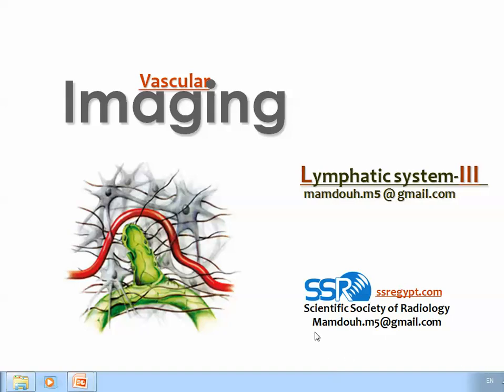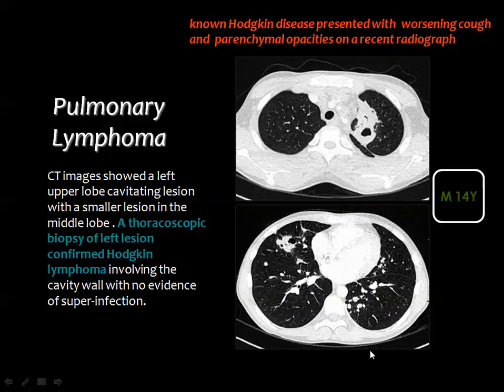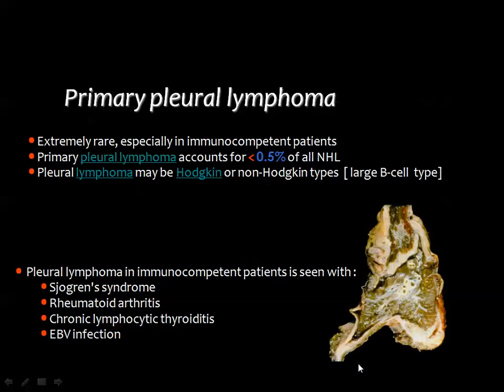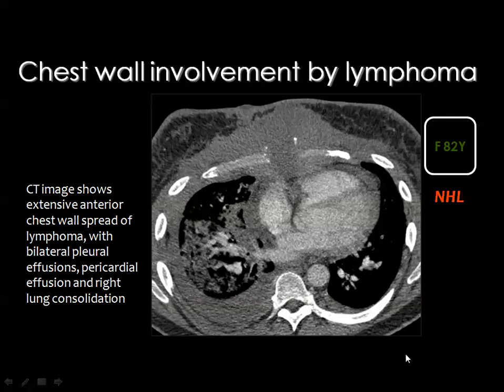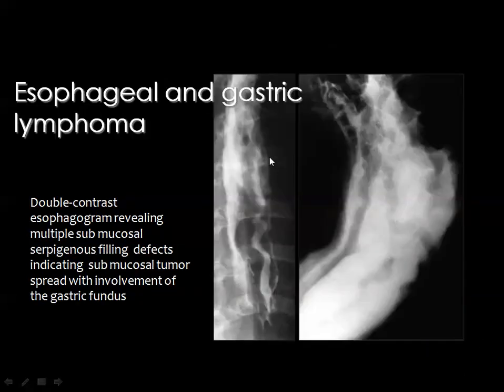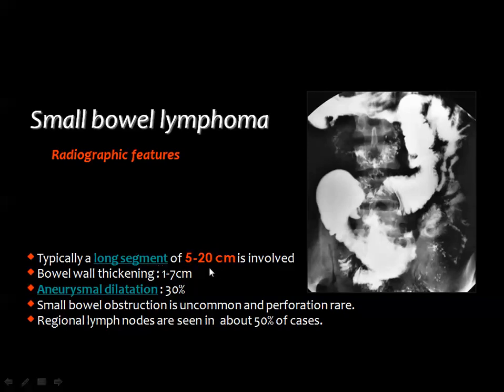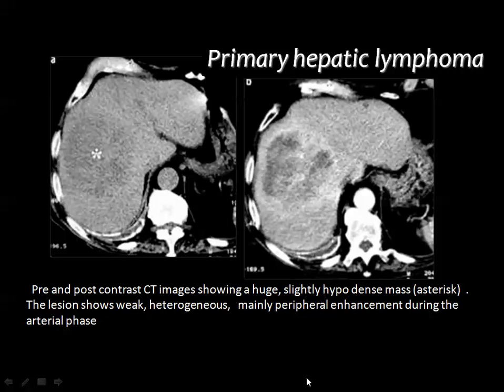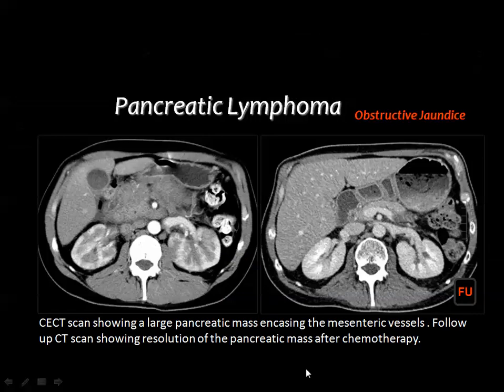Imaging of Lymphoma II DRE Prof Mamdouh Mahfouz HD